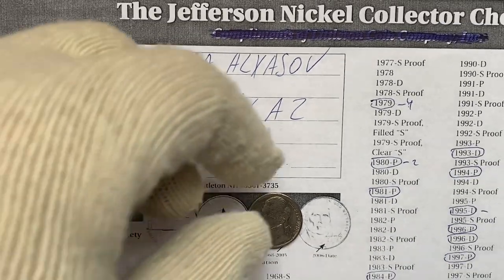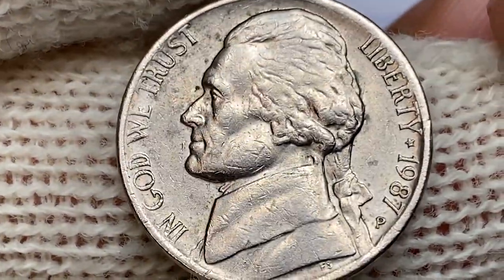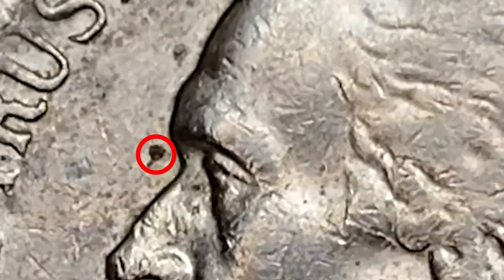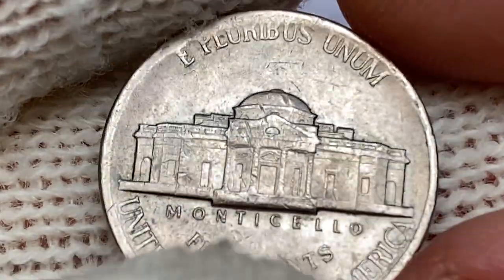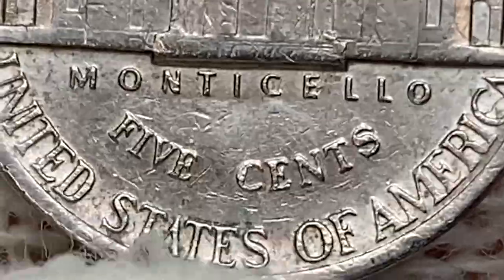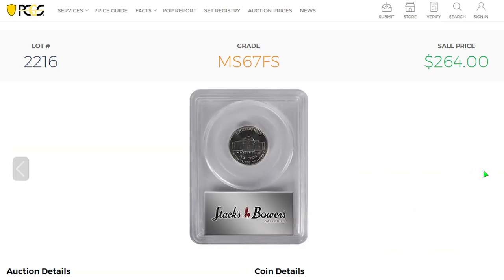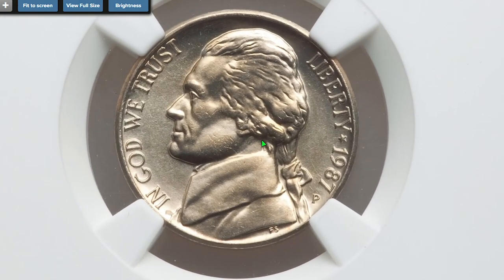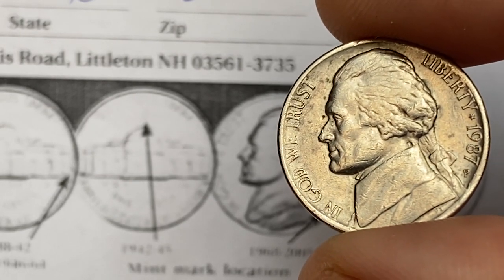1987 nickels: Your ticket to unexpected riches?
In this video, we're going to show you how to turn your old 1987 nickels into cash. This is a great way to get some money out of your old coins, and it's also a fun activity to do together!

If you're looking for a fun way to spend a Friday night, try turning your old 1987 nickels into cash. It's a fun and easy activity that you and your friends can enjoy! This is a great way to get some money out of your old coins and make some extra cash!